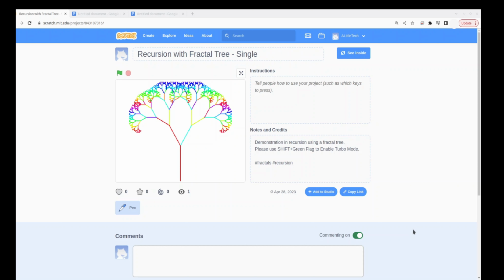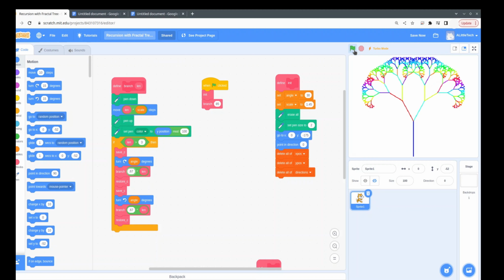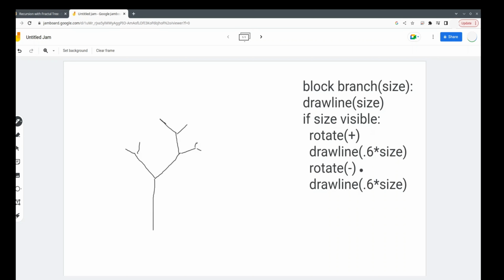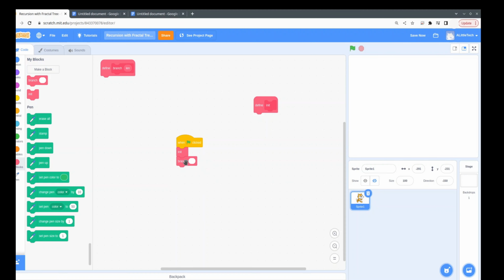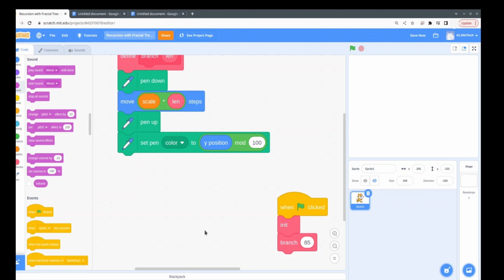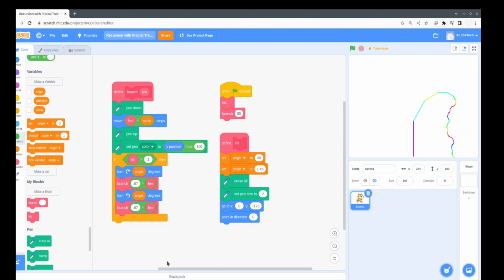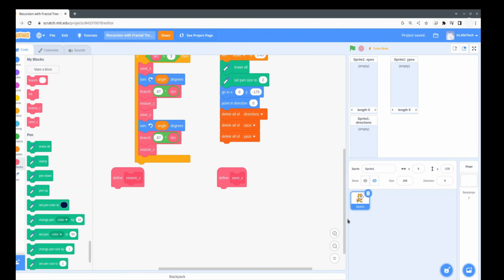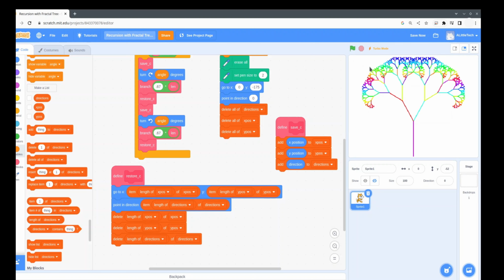Scratch Tutorial on Recursion: Powerful... Recursive... Fractal Trees!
Using this Scratch Tutorial to master recursion. In this tutorial, we'll explore recursion in Scratch using a colorful fractal tree. By the end, you'll be able to create your own Scratch recursion code!

Scratch Project Links Featured in this Video:
Dancing Fractal Tree:

Recursion is a programming technique that allows a function to call itself. This can be used to create self-similar patterns, such as trees and fractals.

Drawing a Tree with Recursion
In this tutorial, we'll use recursion to draw a tree. The tree will be made up of smaller and smaller trees, each of which will be half the size of the previous tree.

Creating the Recursive Function
The first step is to create the recursive function that will draw the tree. This function will need to take one parameter: current size of the tree.

The Base Case
The base case is the case where the tree is too small to draw. We can stop here, as there is nothing worth drawling.

The Recursive Case
The recursive case is the case where the tree is large enough to draw. In this case, we'll draw a smaller tree at 2/3 the size.